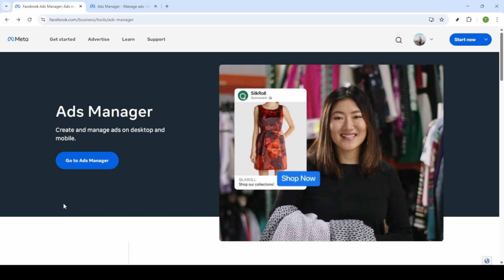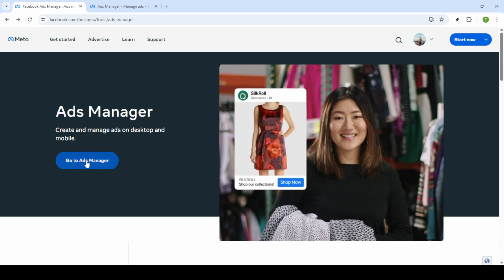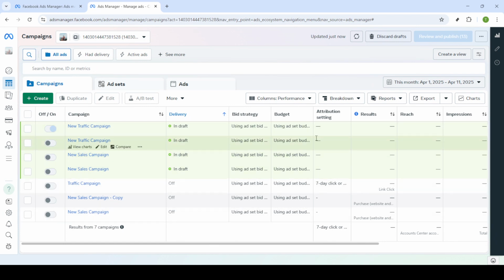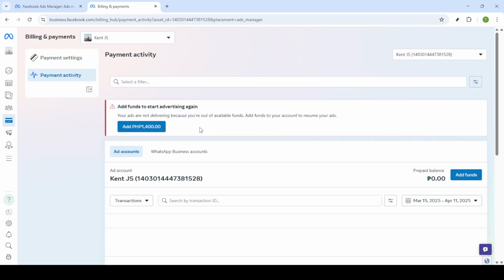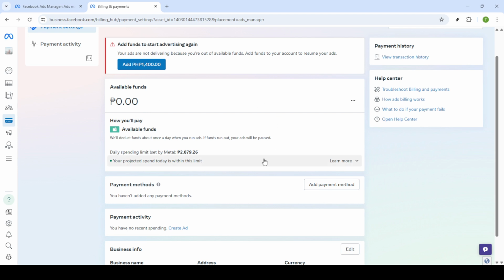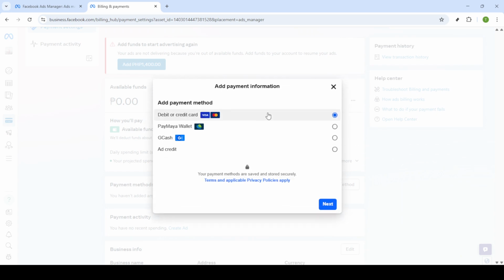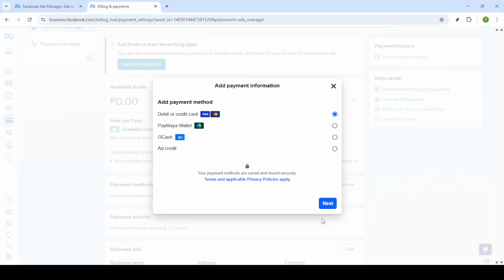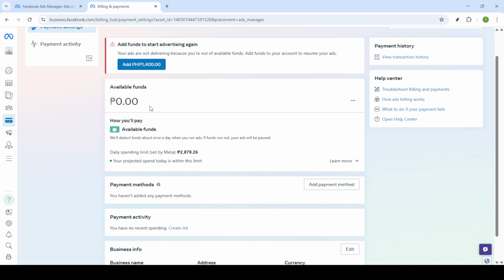How to Fix Facebook Ads Billing Issue [2025 Full Guide]